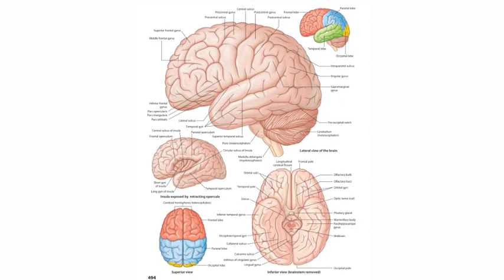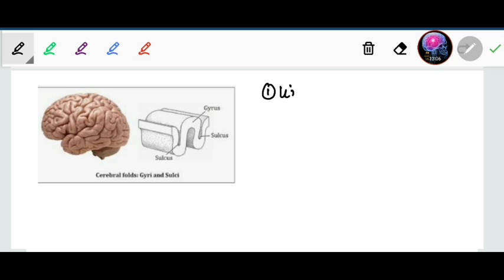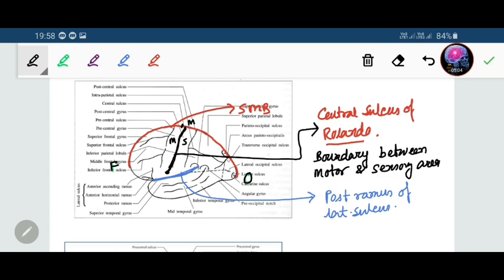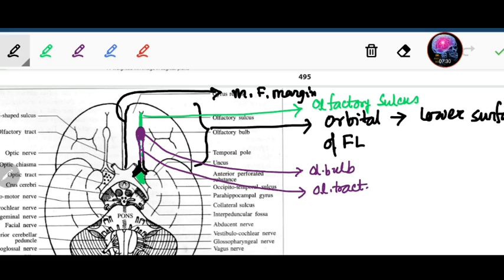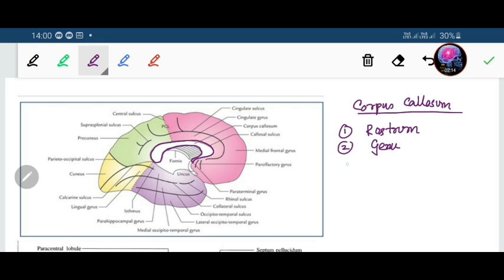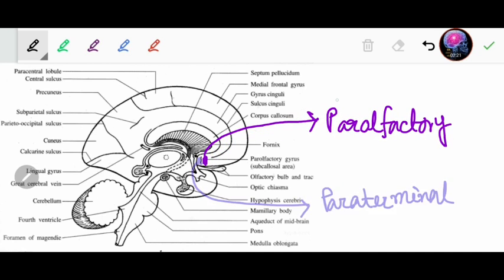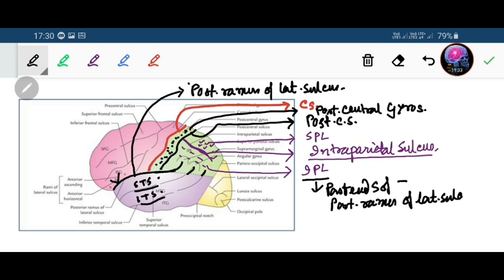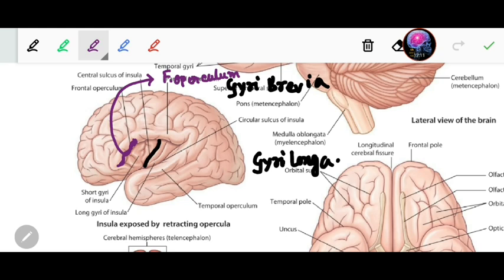ANATOMY OF CEREBRUM